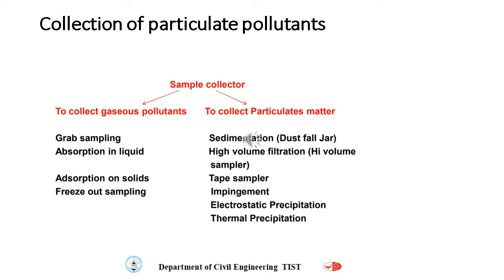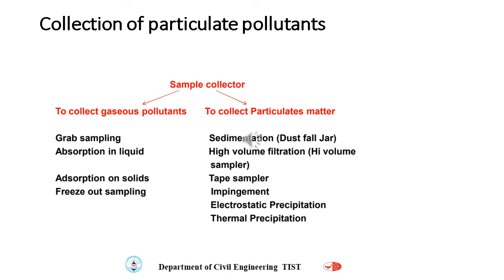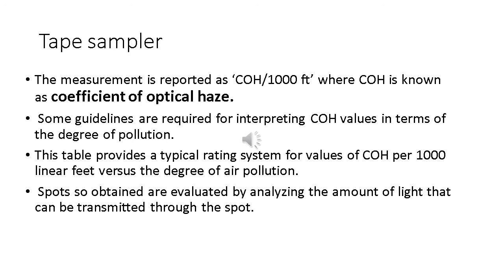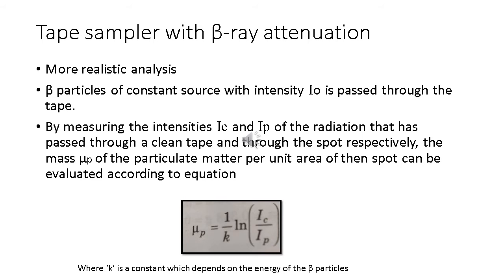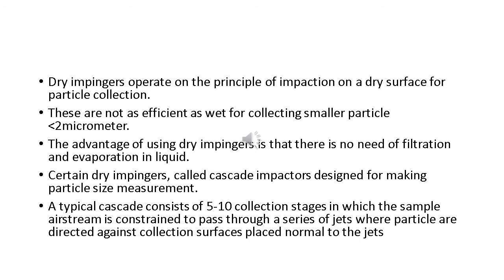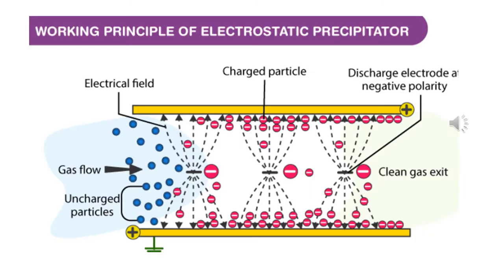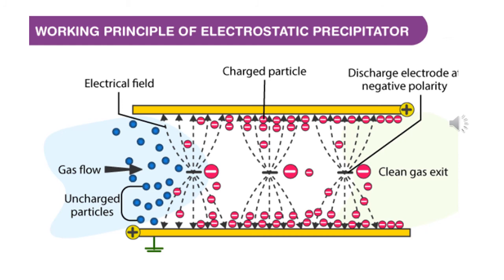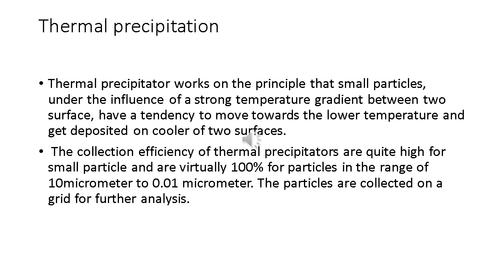CE 374 AQM MODULE 5 Collection of particulate pollutants PART 3